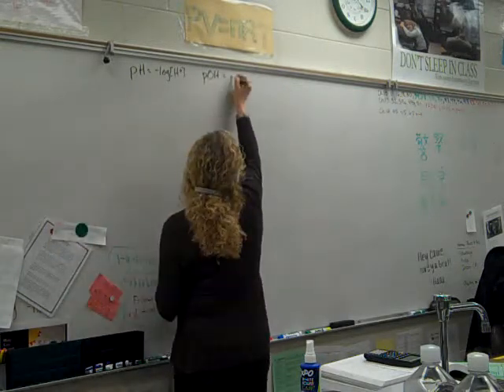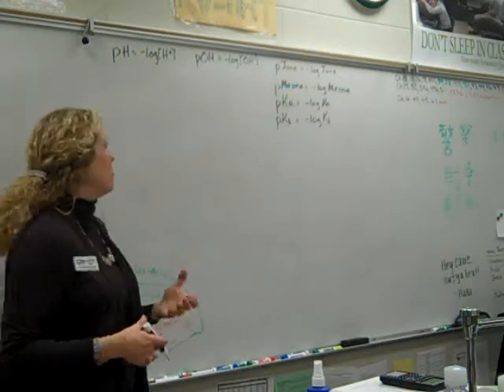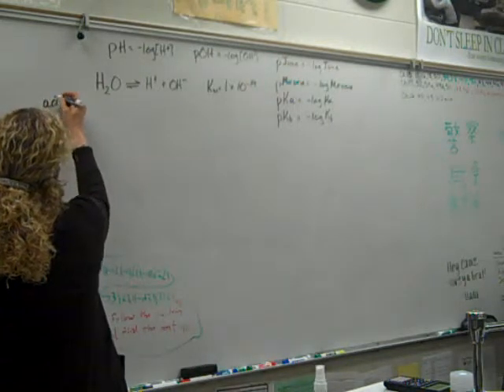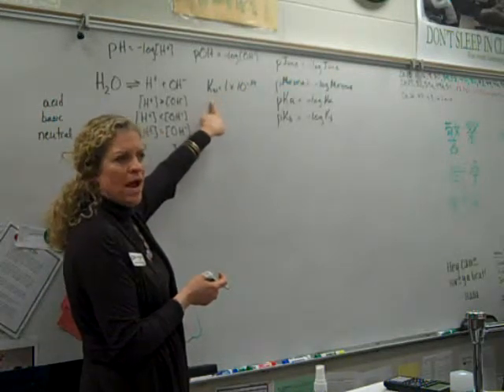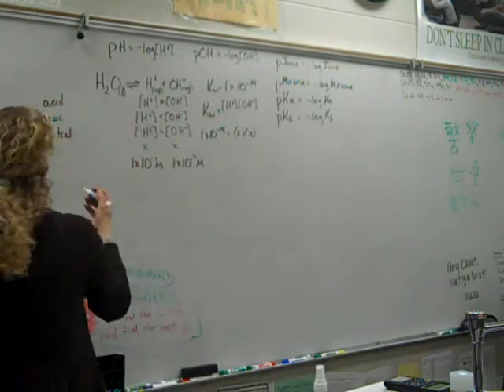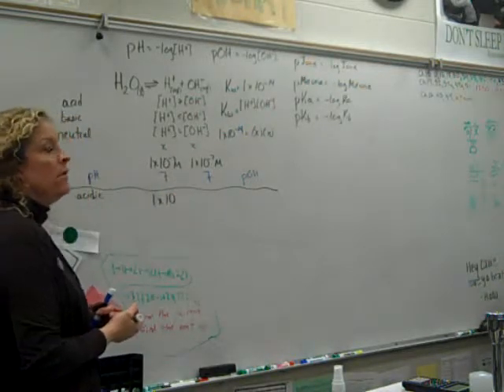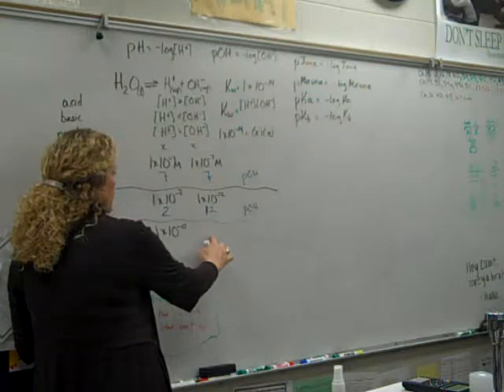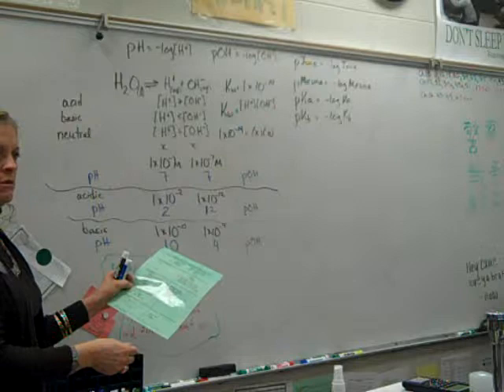Equilibrium pH, pOH, Kb 1 of 6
Equilibrium pH, pOH, Kb